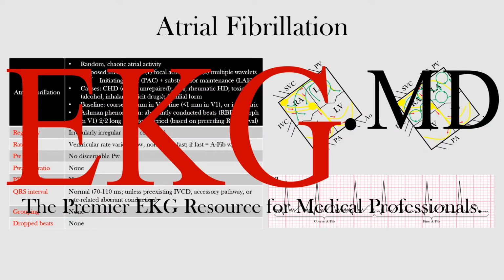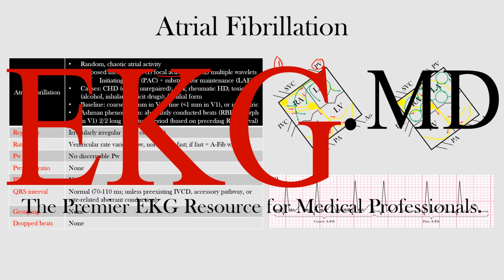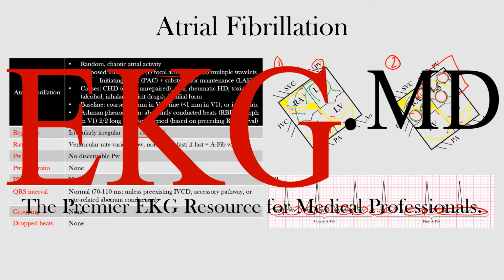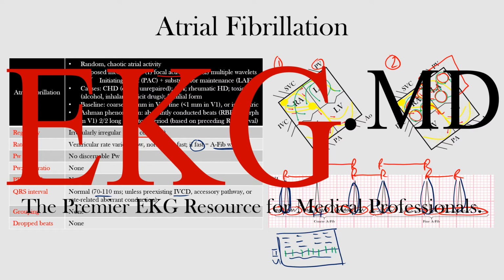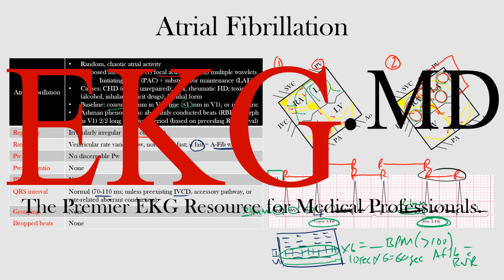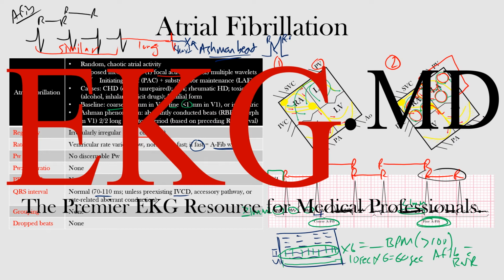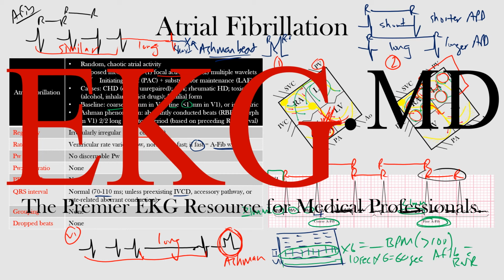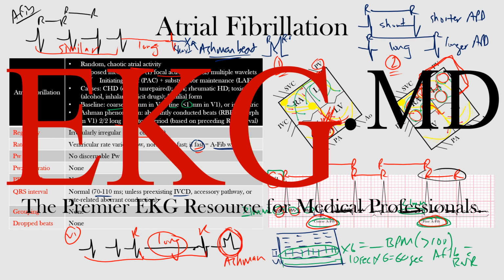Atrial Fibrillation l ECG Course l The EKG Guy - EKG MD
In this lecture, we discuss atrial fibrillation – including two proposed mechanisms, potential causes, EKG features, and Ashman phenomenon. Please note that this is a sample video.

for additional lessons and practice.

EKG.MD - The Premier EKG Resource for Medical Professionals